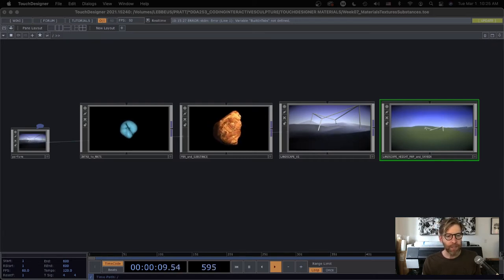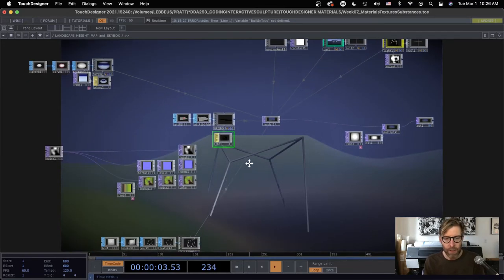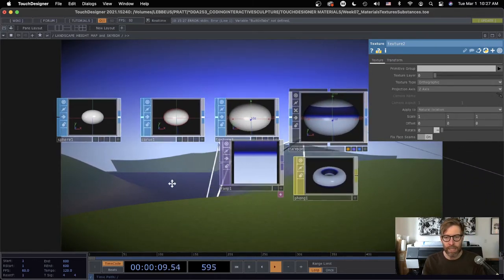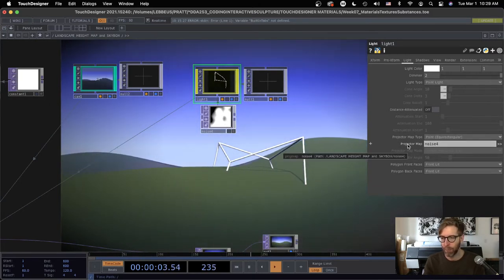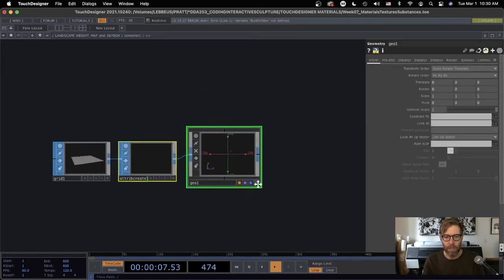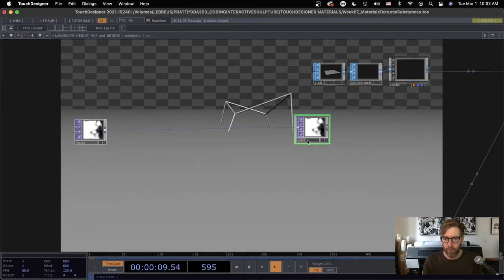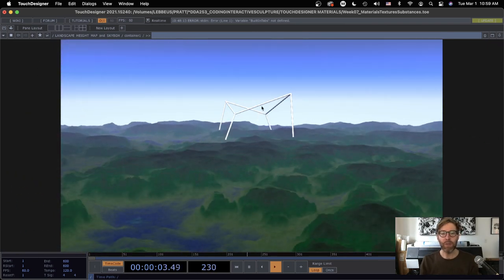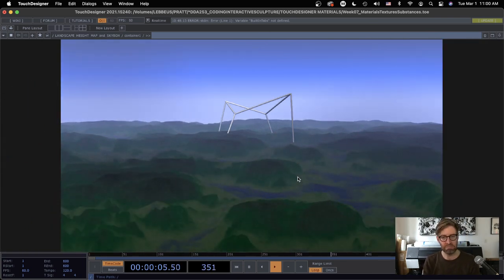Landscape w Height Map, Skybox, Projector Map